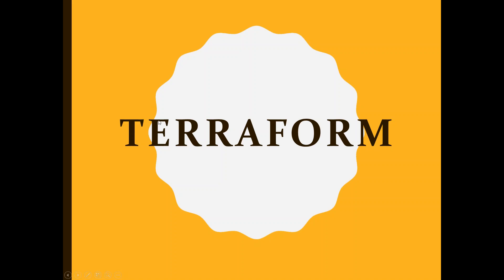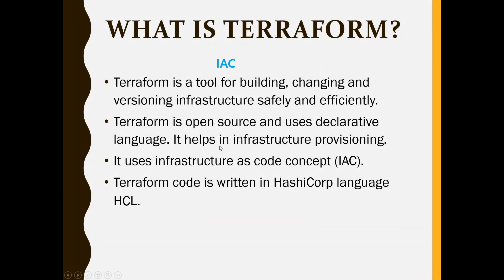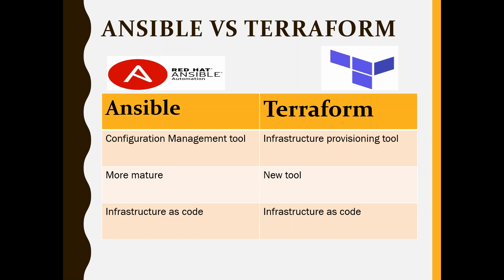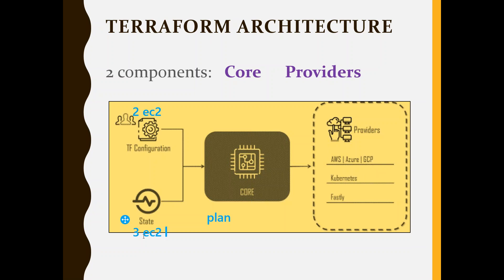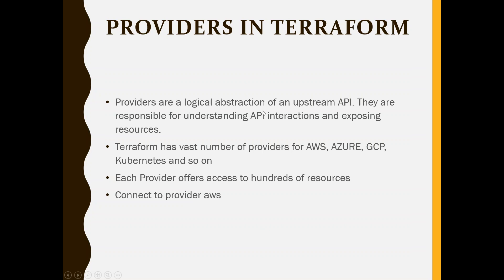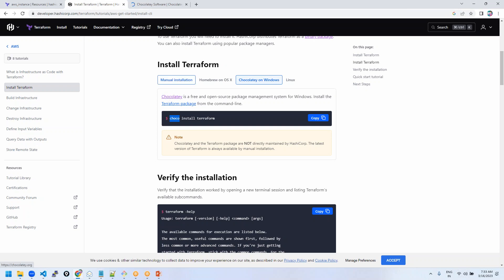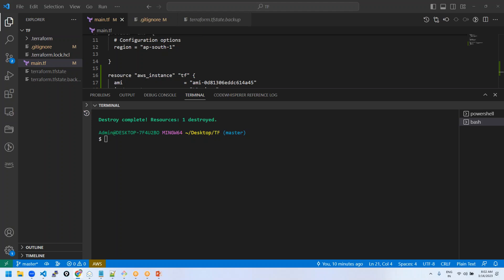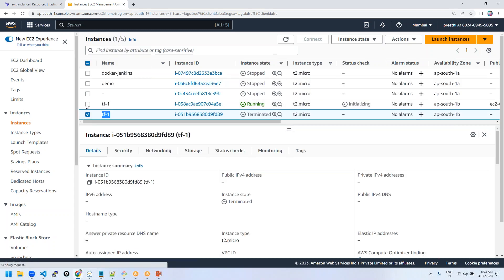Day 29 DEVOPS LIVE TRAINING JAN 2023 - Terraform - 1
-Terraform is an open-source infrastructure as code (IaC) tool developed by HashiCorp, allowing users to define and manage their infrastructure in a declarative way.
-Using Terraform, infrastructure components such as virtual machines, networks, storage, and more can be described using a domain-specific language (DSL) called HCL (HashiCorp Configuration Language).
-It follows a "desired state" model, where users define the desired state of their infrastructure, and Terraform automatically plans and applies the necessary changes to achieve that state.
-Terraform's state management keeps track of the current state of the infrastructure, enabling easy collaboration and tracking of changes across teams.
-Terraform supports various cloud providers (AWS, Azure, Google Cloud, etc.) and on-premises infrastructure, making it a versatile and widely used tool for managing infrastructure across different environments.

*We are Starting a NEW DEVOPS Batch*
*DevOps Tools on AWS*
* Demo Date *
*01-October-2023*
*6:00* to *7:30* AM IST

*Zoom meeting Link -Please Join DevOps Demo on October 1st Batch*